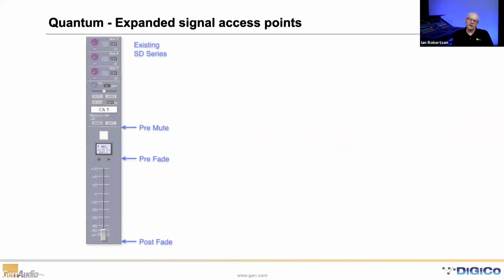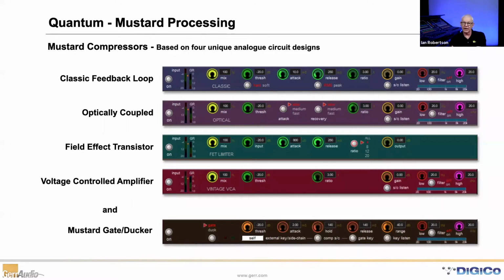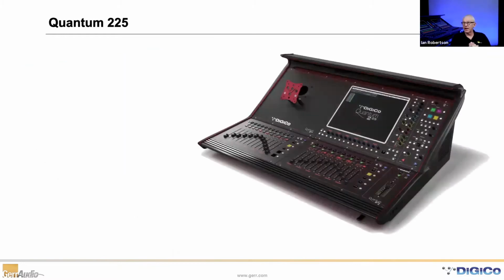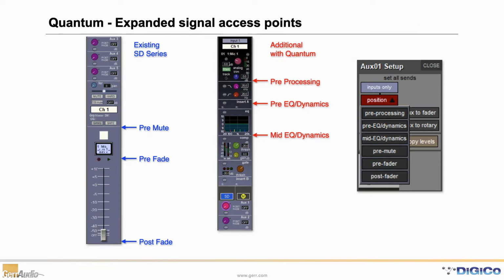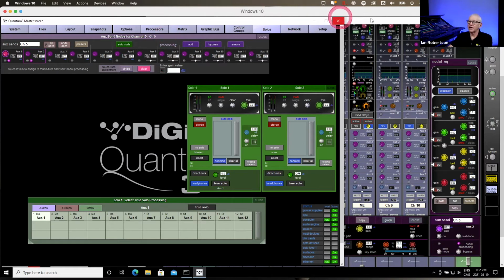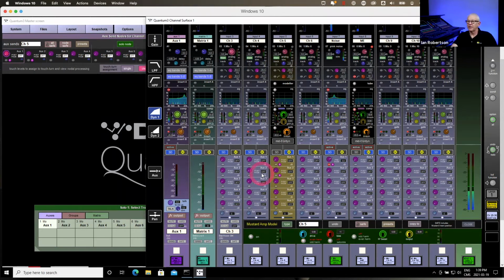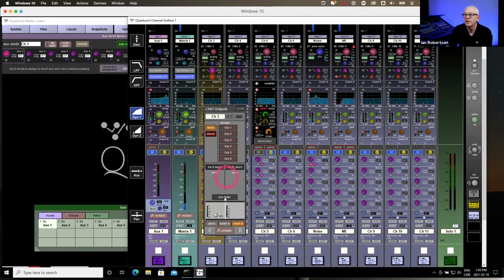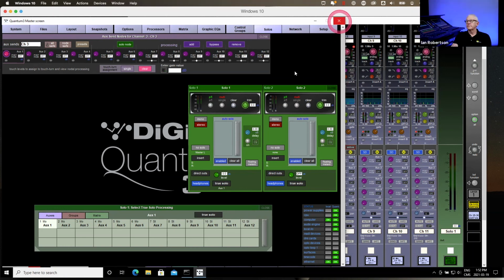Webinar: DiGiCo Quantum Series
This is a recording of the DiGiCo Quantum-series webinar GerrAudio held on March 19, 2021.
During this session, Ian Robertson covered the following topics:
- DiGiCo Quantum Console Models & System Architecture
- Expanded Signal Access Points
- Spice Rack & Chilli 6
- Mustard Processing
- Nodal Processing - True Solo